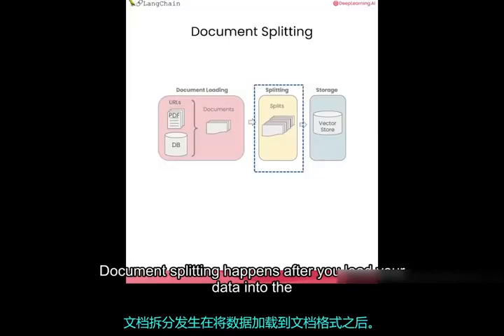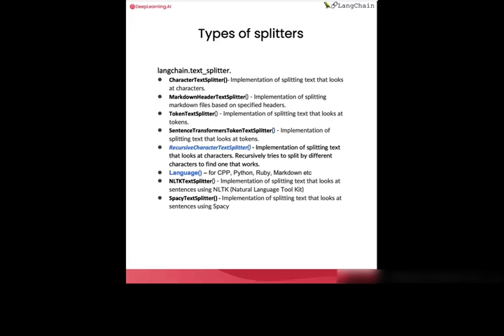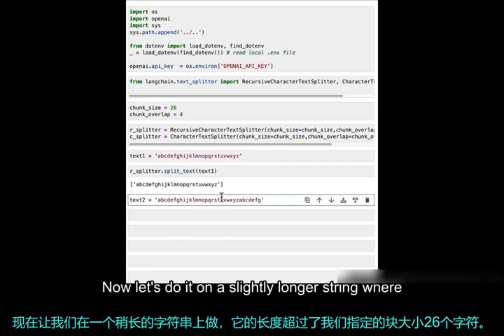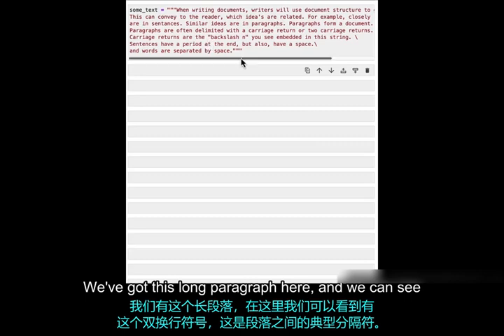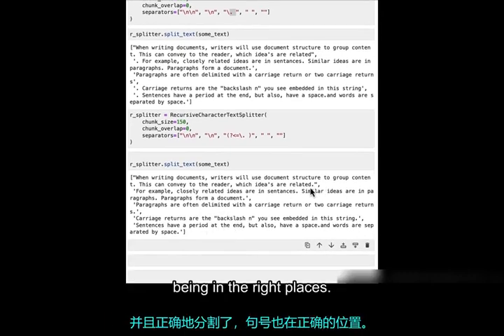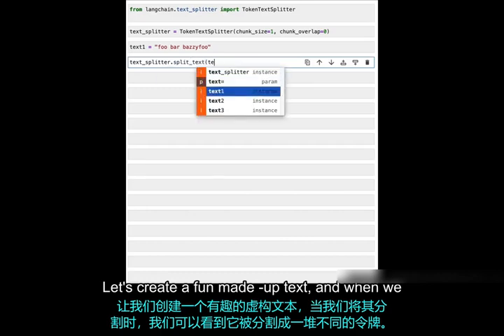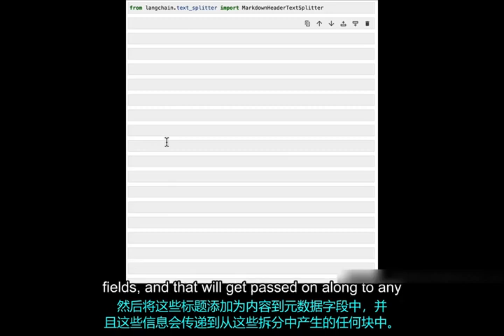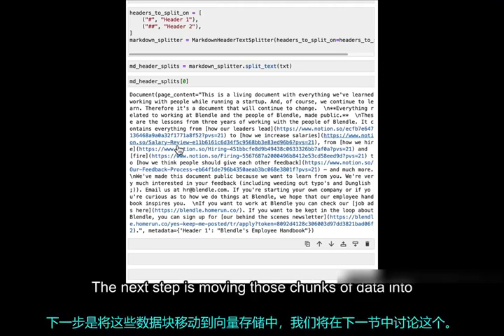【斯坦福大学】LangChain：与你的数据对话全8讲-3 主讲人：Harrison Chase#人工智能公开